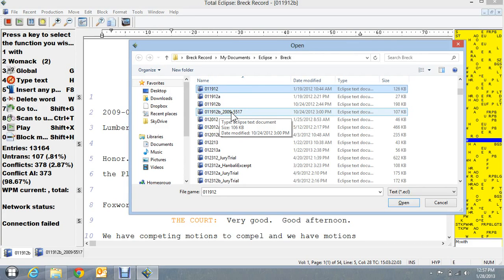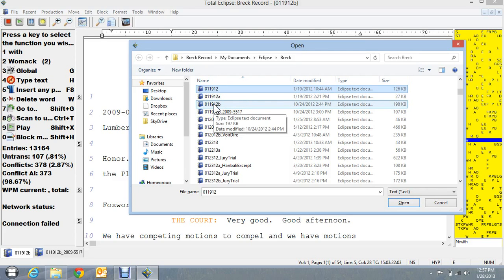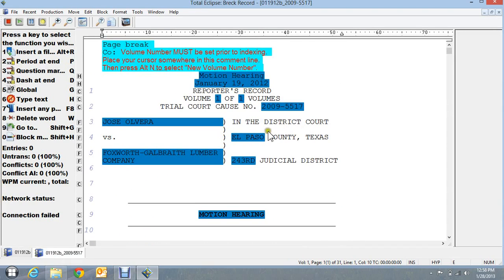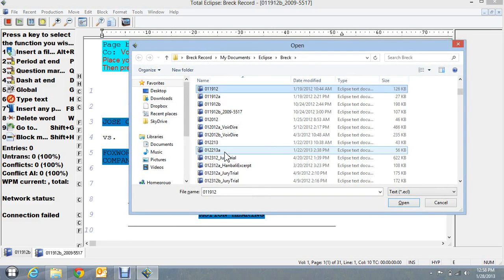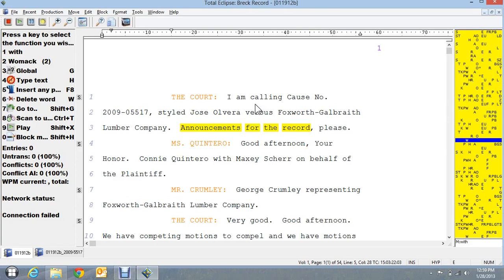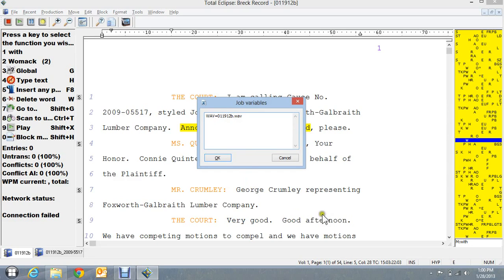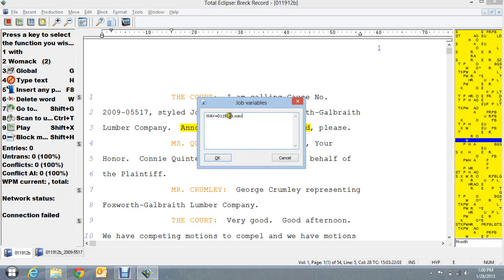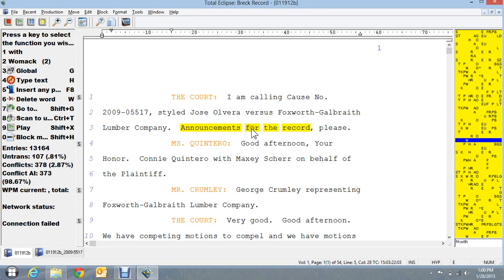Truncating your files